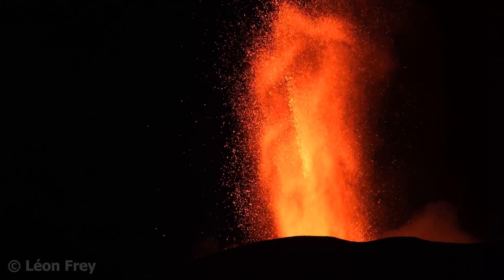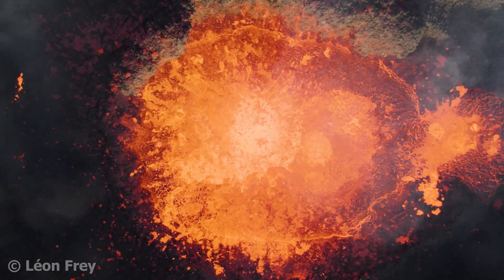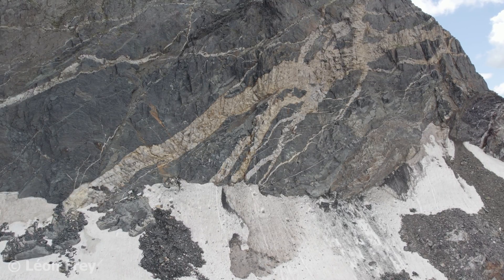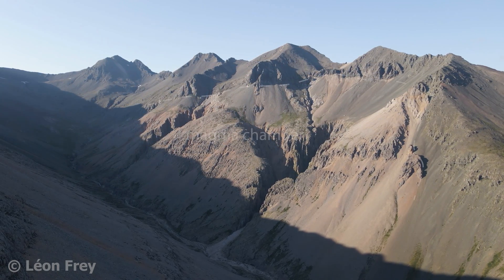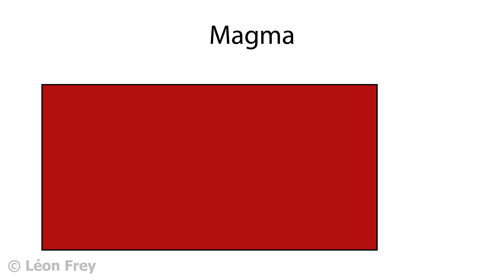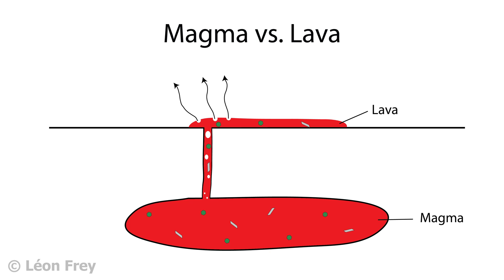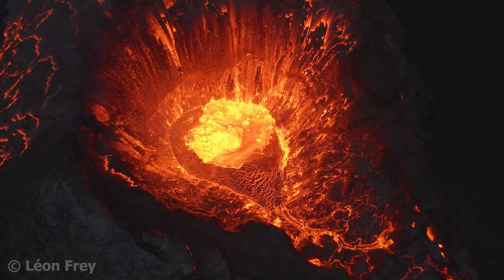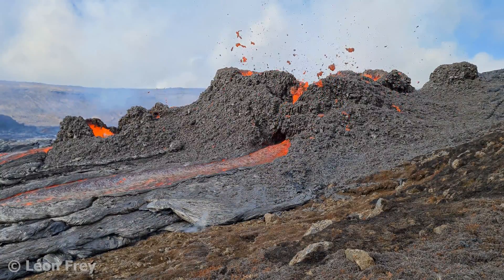Difference between Magma and Lava🌋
Do you know the difference between Magma and Lava?